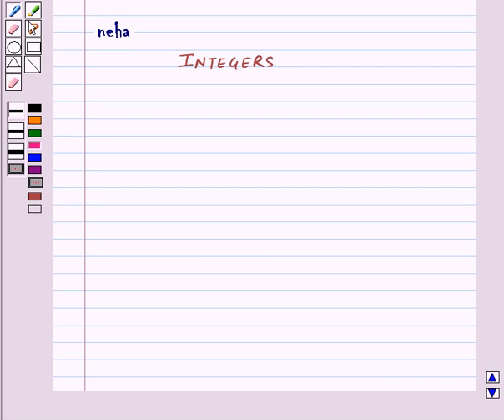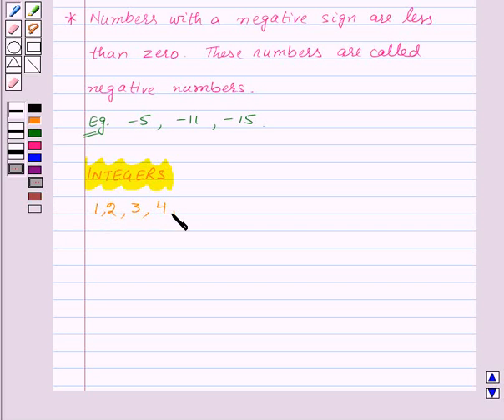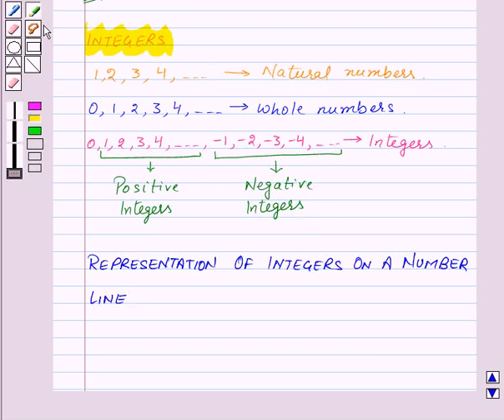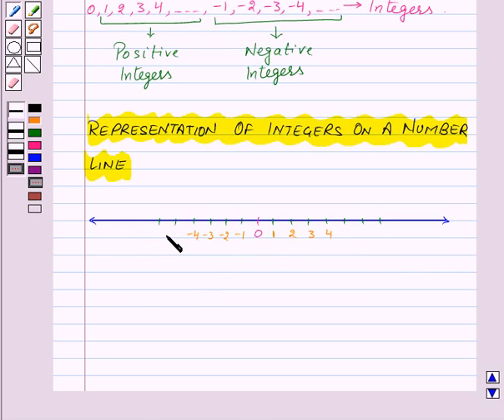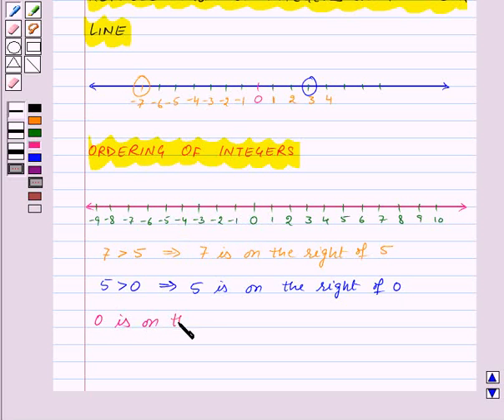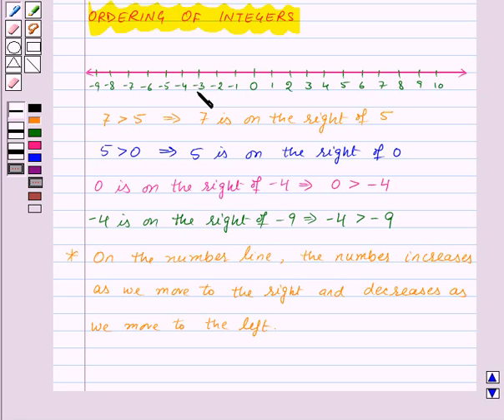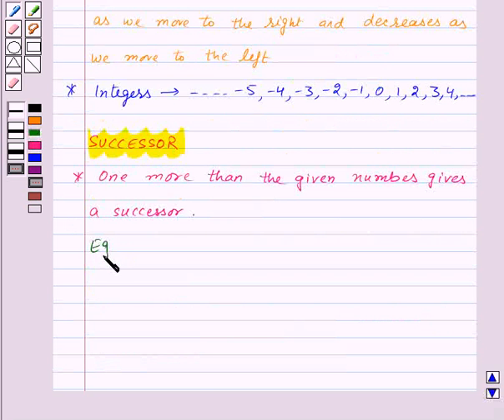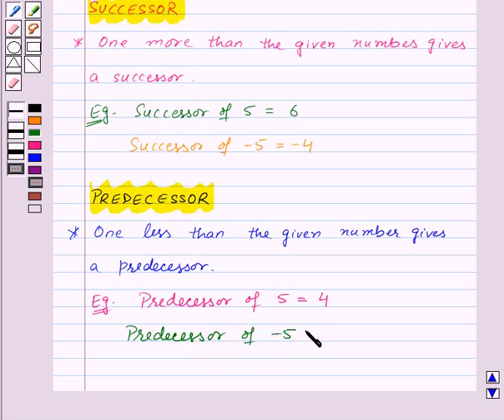Key Concept: Introduction to Integers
In this module,  we  teach you the concept of integers. We show what are  opposite signs of numbers  and how you can represent them on number line.